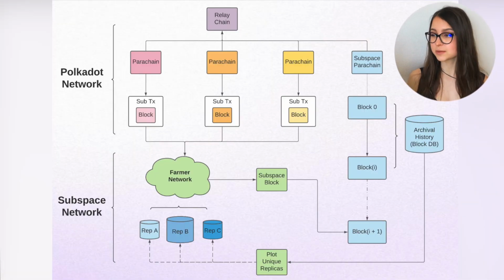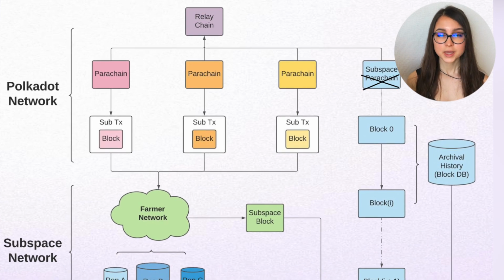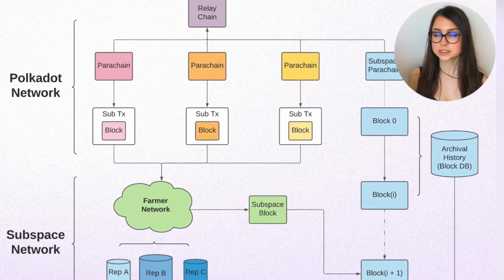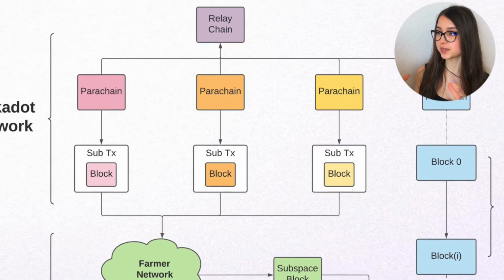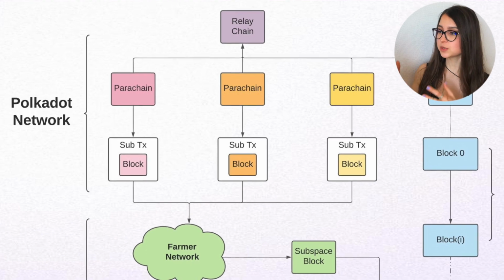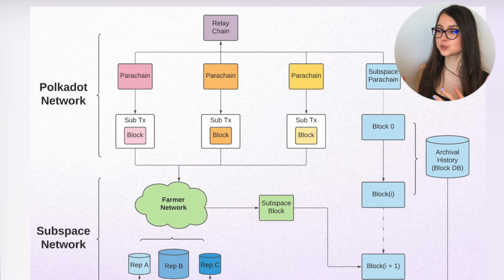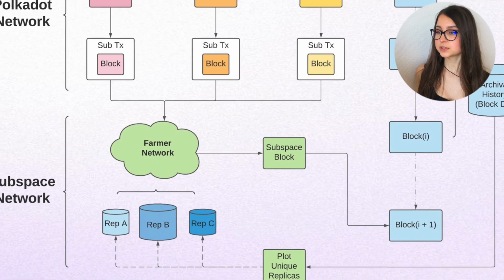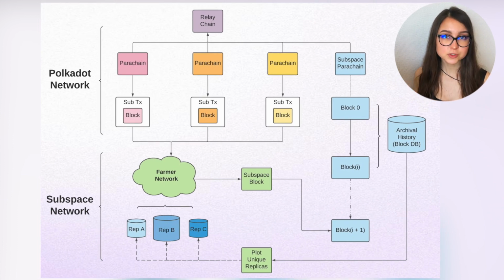Watch this project in 2022 | Subspace Network | Science-backed blockchain!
New layer 1 for the entire Web3 that solves three main issues: sustainability, centralisation, and scalability. Backed up by the US National Science Foundation, this new blockchain deserves your attention!

P.S. Token sale TBA!

Time stamps:
00:00 What is Subspace?
0:48 Subspace Blockchain vs PoW vs PoS vs PoC
1:23 Proof-of-Archival-Storage (PoAS)
2:45 Smart contracts on Subspace
3:05 How Subspace can be used
4:36 Roadmap (testnet)
5:08 Subspace token
5:35 Ambassador programme